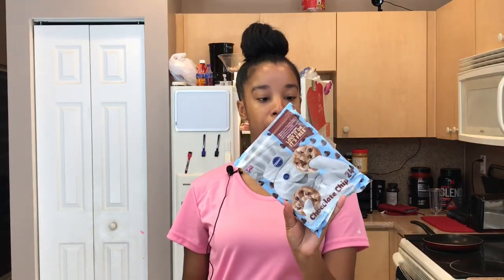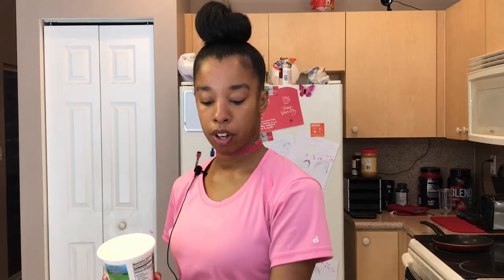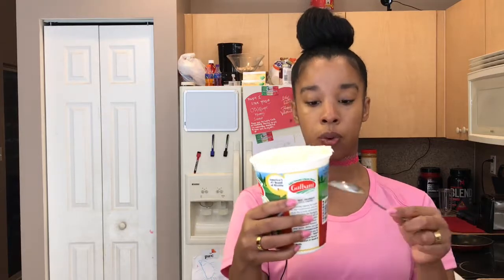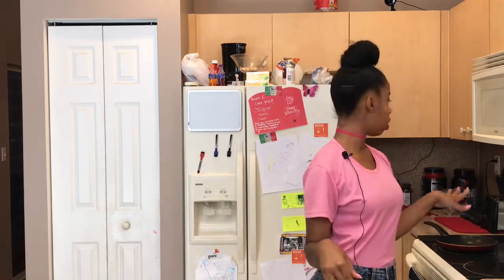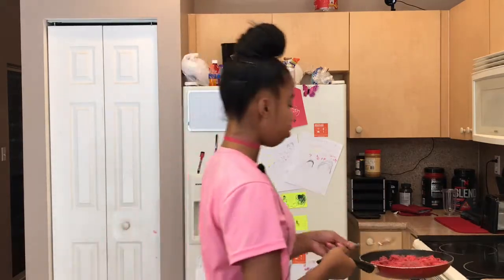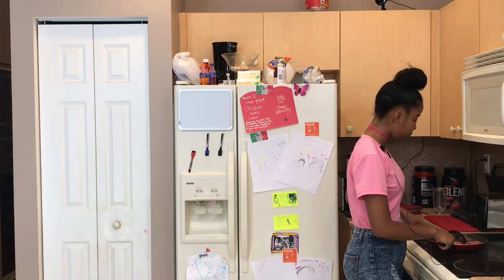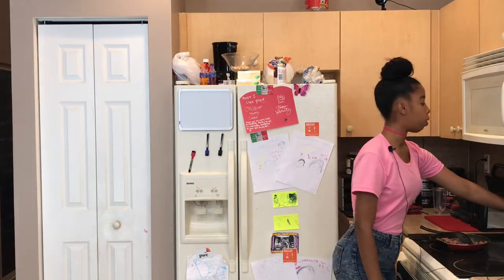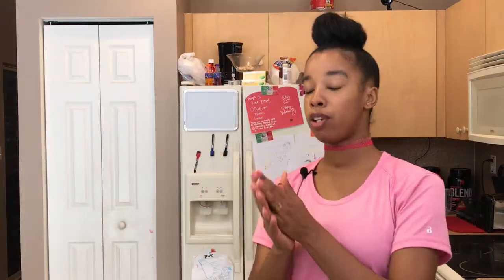COOK WITH ME LASAGNA & COOKIES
SUPER EASY LASAGNA & COOKIES!!!

SOCIAL MEDIA

LIPSTICK - Yacosmetics.com
Color Grace